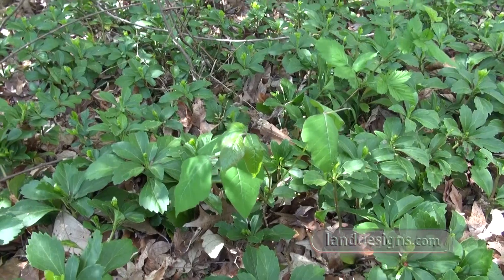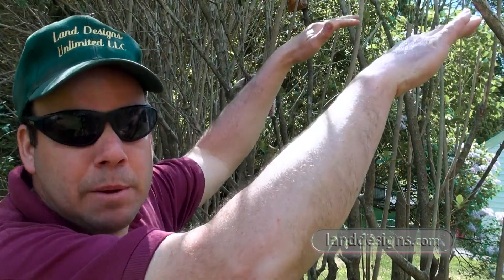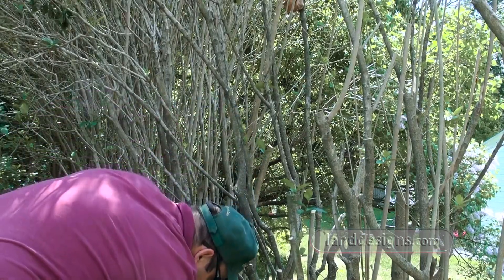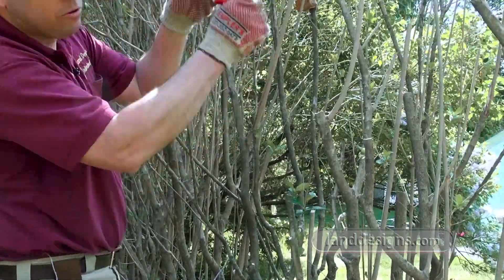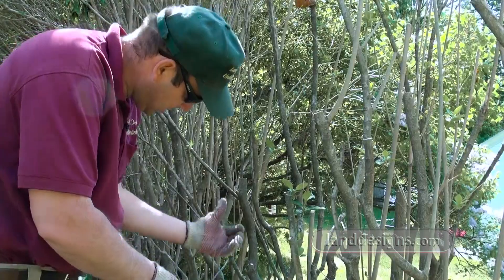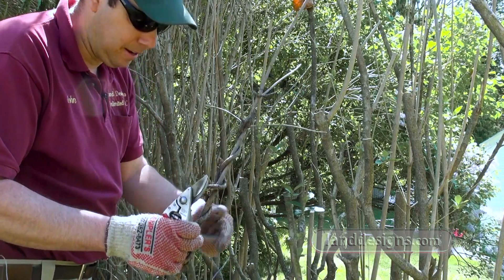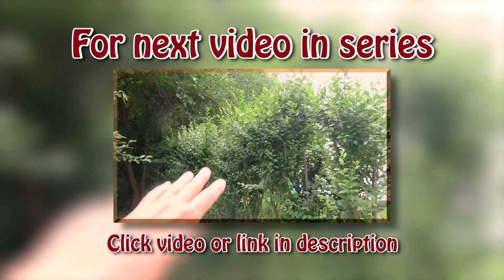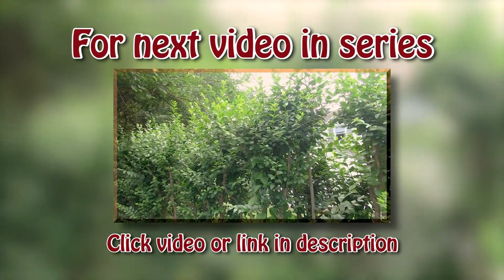PRUNE OVERGROWN PRIVET HEDGE 3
We finish pruning the privet hedges today!